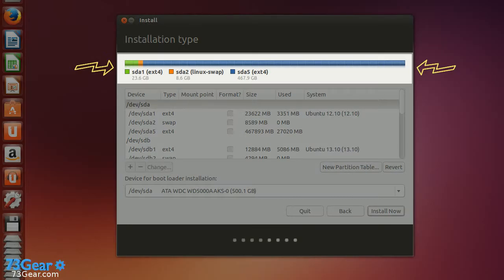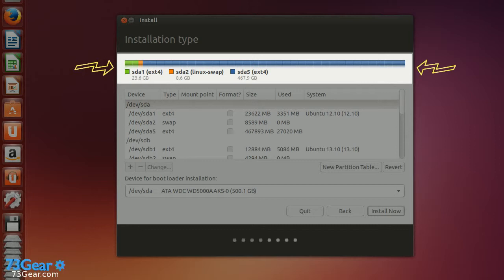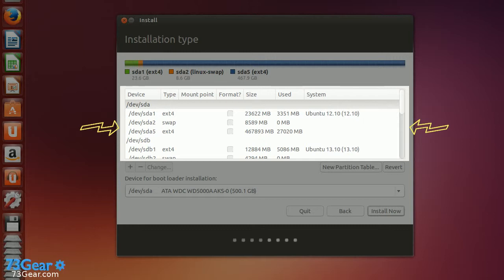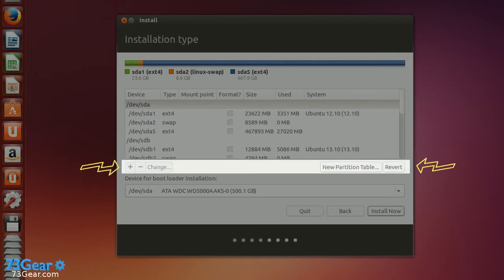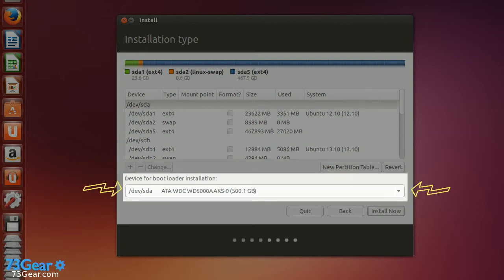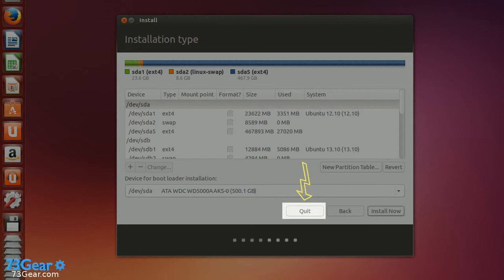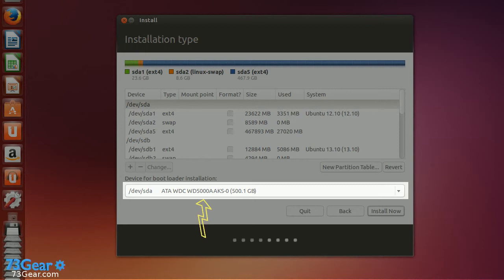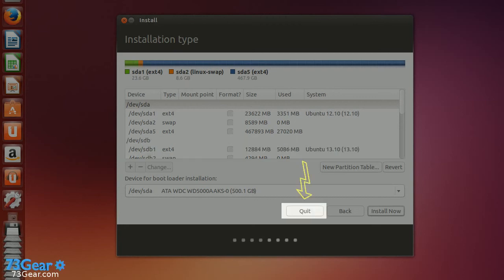Installing Ubuntu 13.10 Saucy Salamander - Part 3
Third in a five part series with complete and detailed step-by-step procedure for installing Ubuntu Linux version 13.10. Also known as the Saucy Salamander version. After watching these videos, you'll have Ubuntu and running in about 15 to 30 minutes.